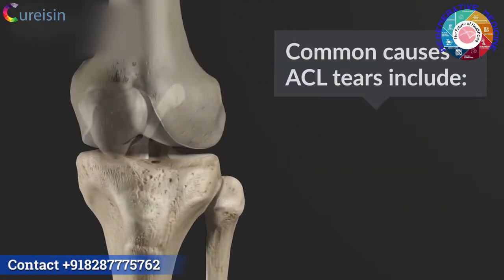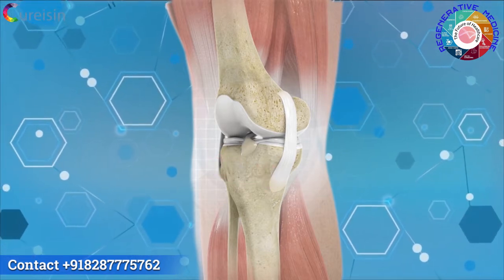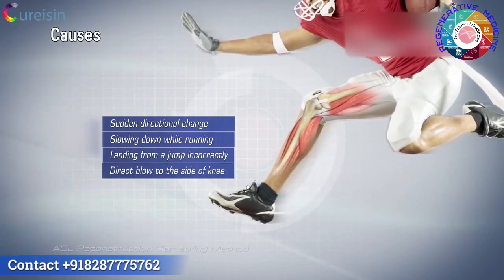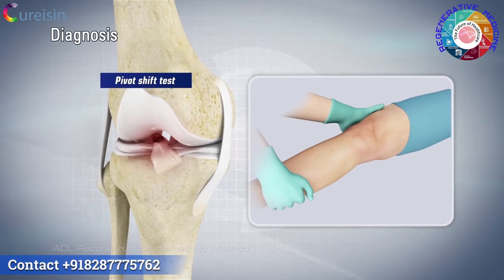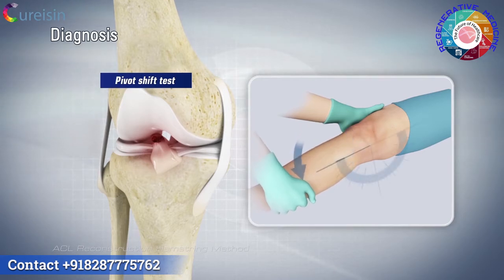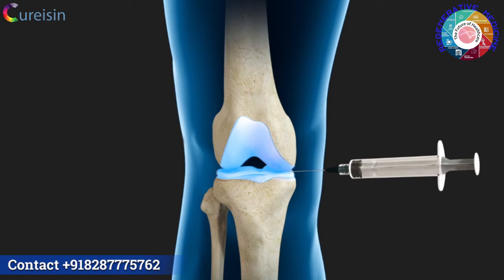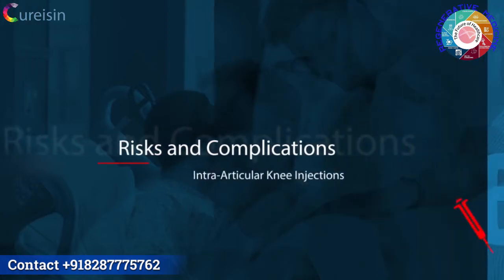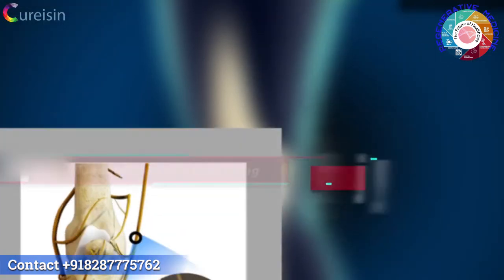ACL REPAIR WITHOUT SURGERY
Have you been told that invasive surgery is your only option to fix your torn ACL?
You have other options when it comes to treating your ACL injury. In fact, your body is built to repair itself!!

At Cureisin our goal is to save your ACL, not replace it. Cureisin has developed a non invasive orthobiologics process for ACL repair procedure for individuals who may be considering surgery due to a partial or complete non-retracted ACL tear. Skip the ACL surgery and repair your ACL through your body’s natural healing agents using precise image-guided injections of your own body’s healing agents that can help to repair tissue.

An injury to the anterior cruciate ligament (ACL) can cause substantial difficulty with basic mobility and function and is especially common among athletes, including professional ones. ACL injuries and ACL surgeries occur in just about every sport.